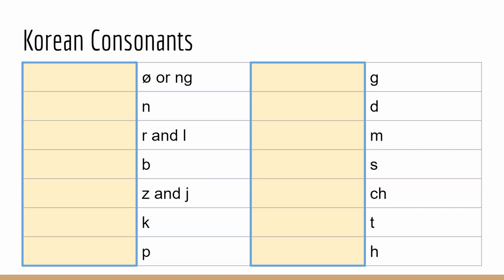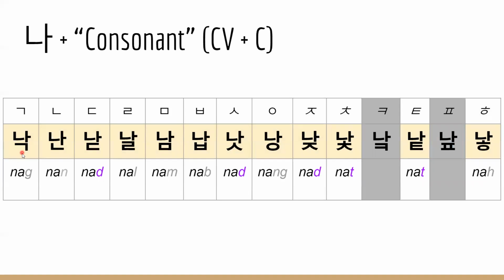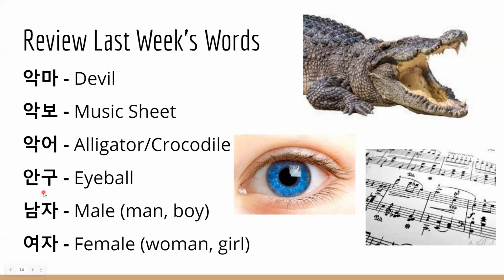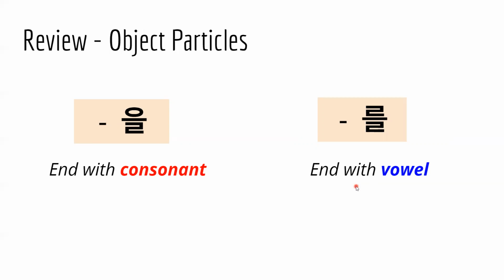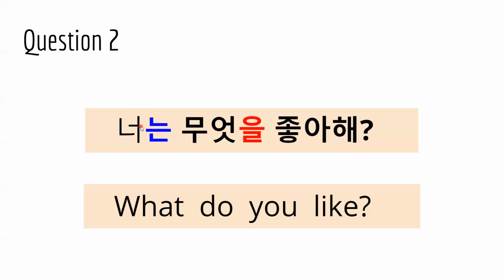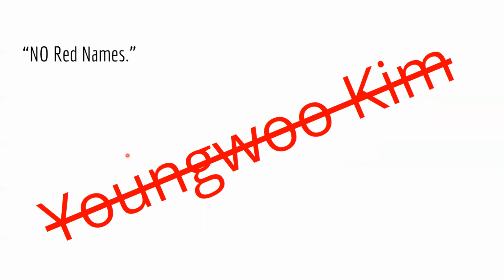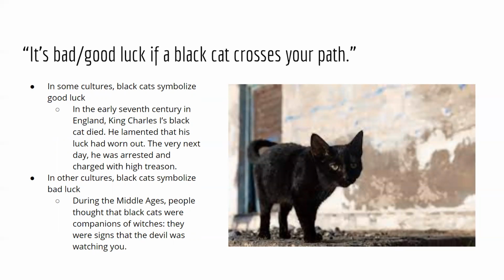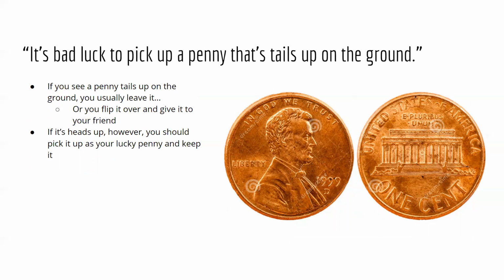Unit 2 | Lesson 5 | Korean Language & Culture